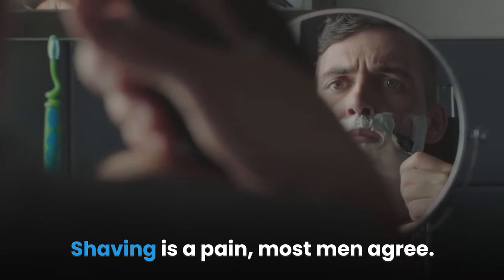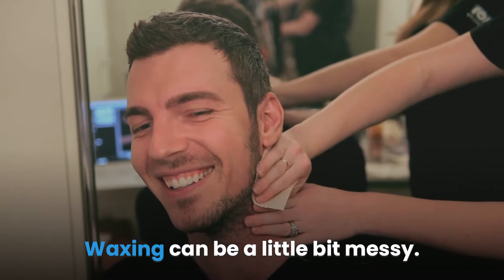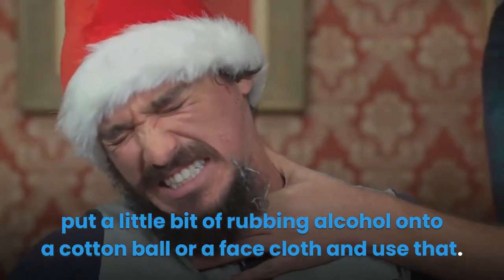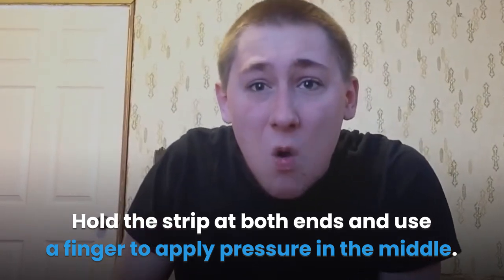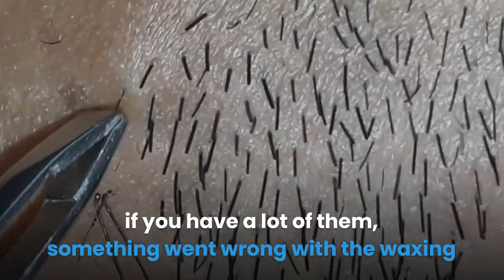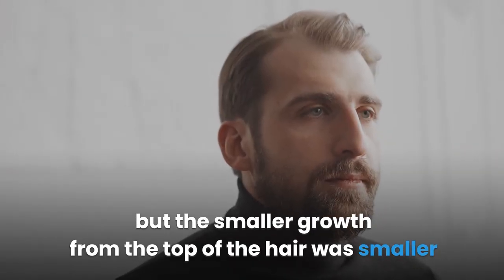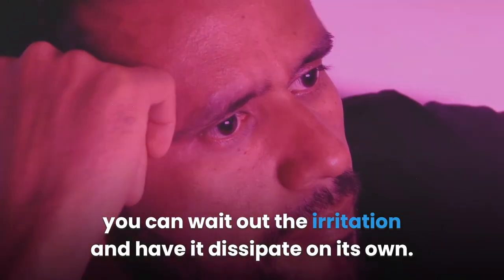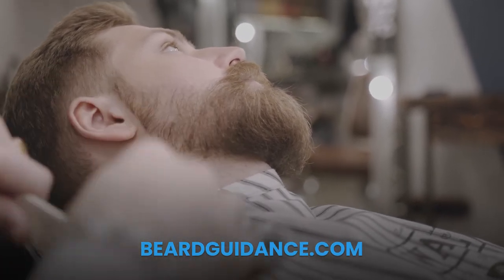How to Wax a Beard Off [Is it Better Than Shaving?] | Beard Care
Shaving is a pain, most men agree. But it is one of those pains that seems like just another fact of life, like getting older and doing your taxes. It isn’t the only way to remove unwanted facial hair. People get hair waxed off their bodies all the time, so why not a beard?

Could it even be that waxing off a beard is better than shaving?

If your goal is to reduce how often you shave, then waxing is a great choice. Waxing removes facial hair at the root rather than simply cutting it. Without a root for further growth, hair isn’t able to come in as quickly. The body must first form an entirely new hair follicle, and this will take roughly four weeks. In contrast, a shave will be back in a few days. There are a few downsides to waxing, such as the irritation afterwards; but when done properly, and with the right aftercare, waxing a beard off can be a great choice for those who like a clean-shaven look.

Stick around to learn how to wax off a beard, as well as the advantages and disadvantages that it offers. When done properly, this technique can be highly effective, so make sure you follow Beard Guidance’s advice for the best possible experience.

🏁 Products Mentioned in Video:
►Cortizone-10 Intensive Healing Eczema Lotion
►Pure Aloe Vera Gel